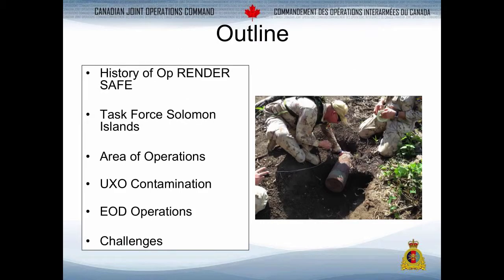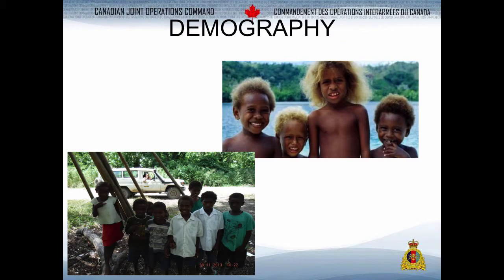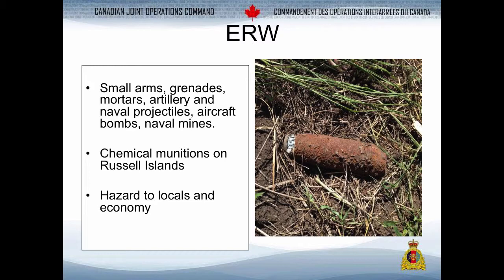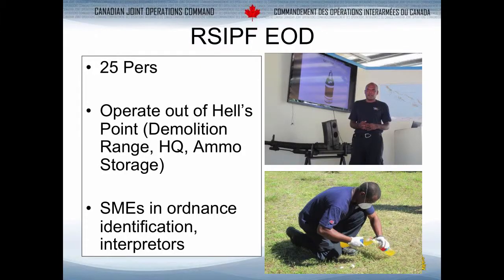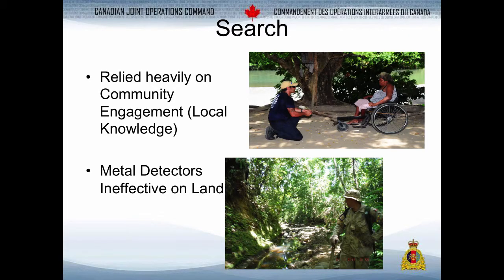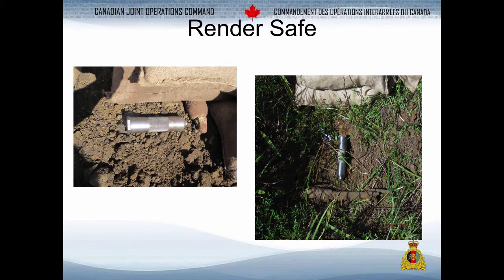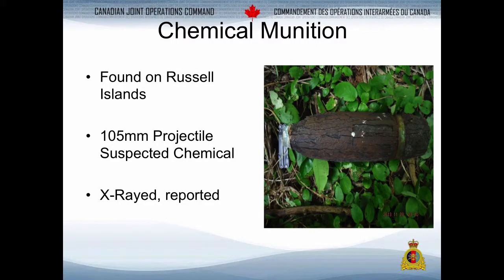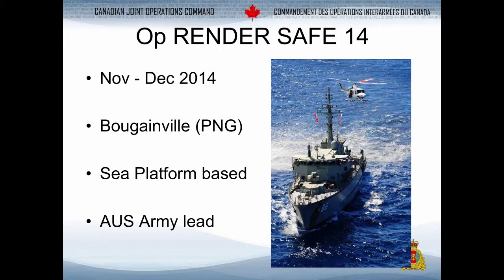CME Lunch and Learn: Op Render Safe